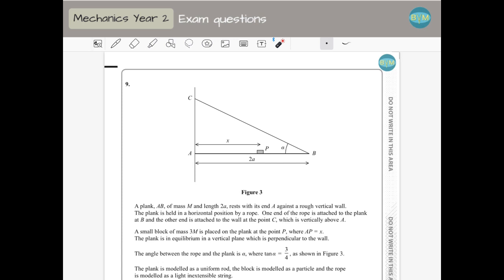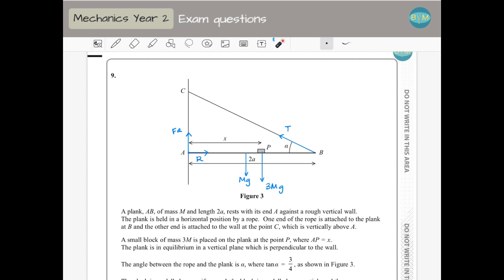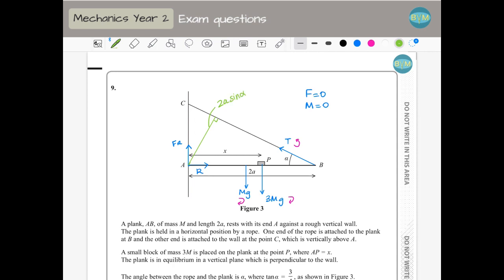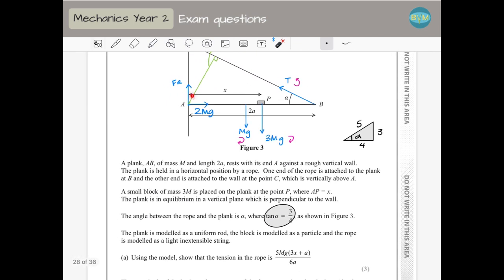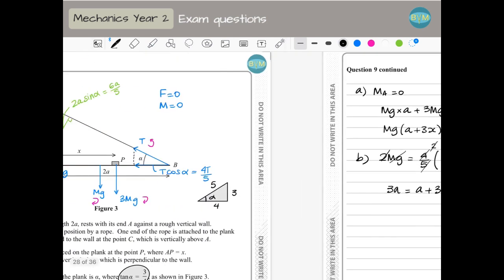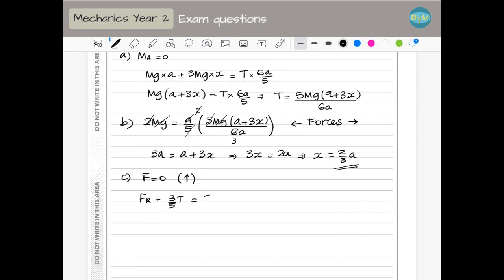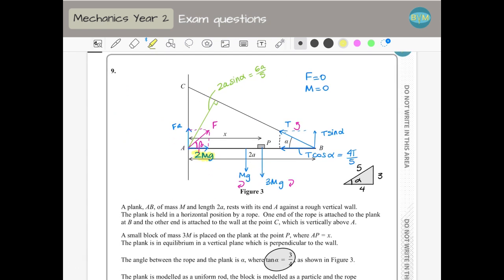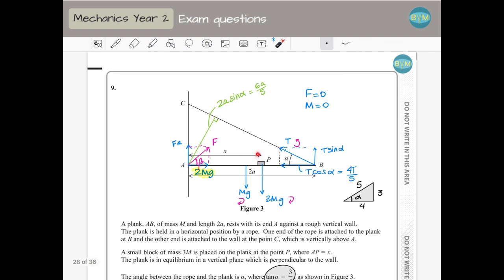A Level maths June 2018 Question 9 Mechanics paper Edexcel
Moments.